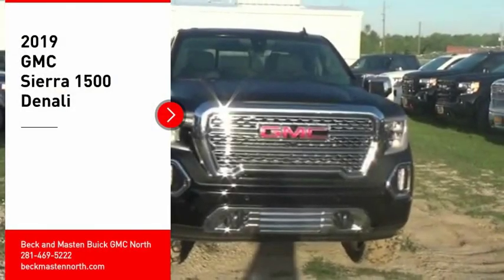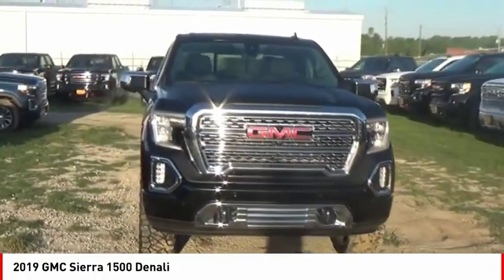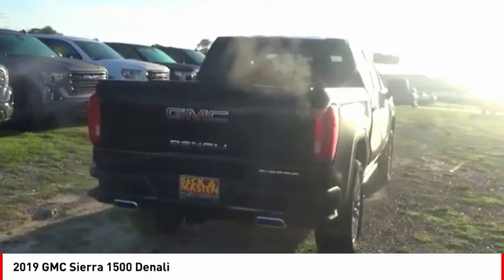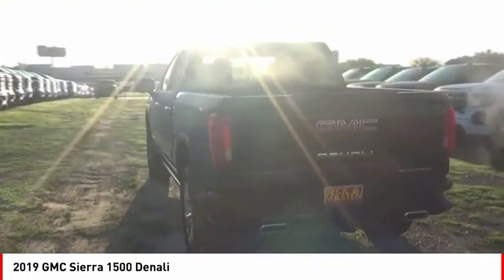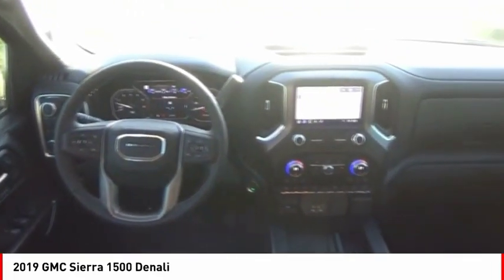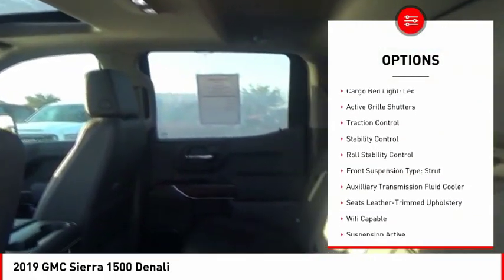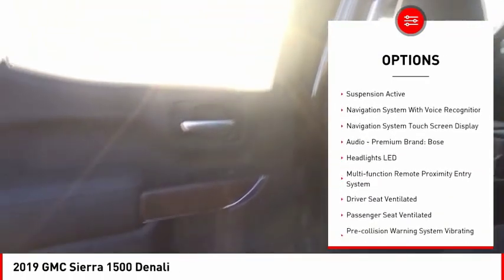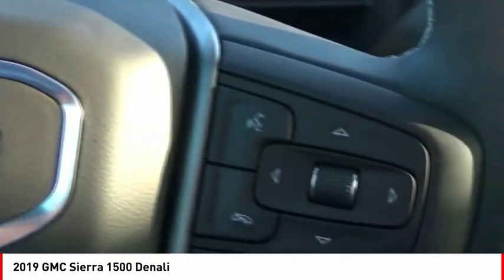2019 GMC Sierra 1500 Houston TX Z342619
2019 GMC Sierra 1500 Denali

People everywhere will love the way this 2019 GMC Sierra 1500 Denali drives with features like a backup sensor, push button start, remote starter, backup camera, blind spot sensors, parking assistance, Bluetooth, a navigation system, braking assist, and dual climate control.  It comes with a 8 Cylinder engine.  This one's available at the low price of $71,887.  With an unbeatable 4-star crash test rating, this crew cab 4x4 puts safety first.  The exterior is a gorgeous onyx black.  Good cars sell fast!